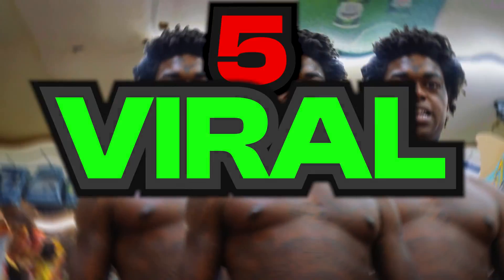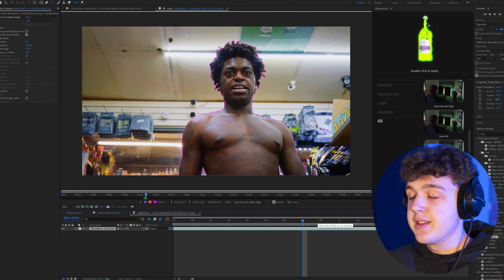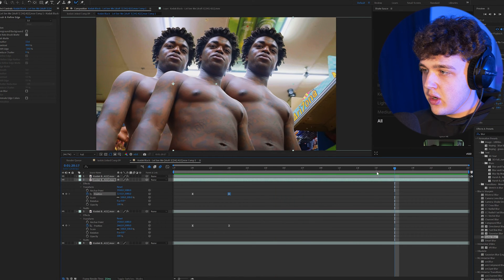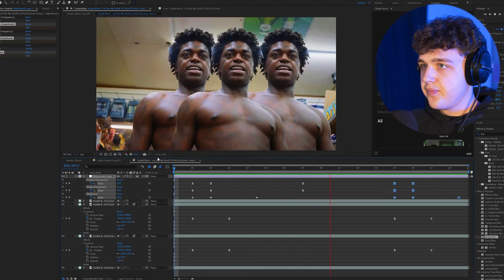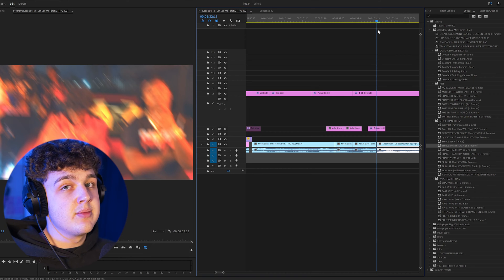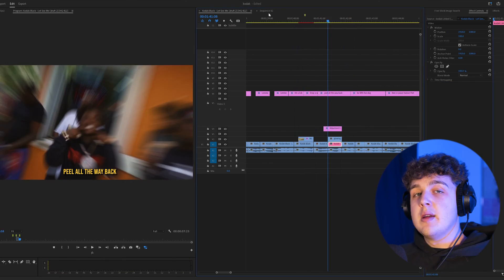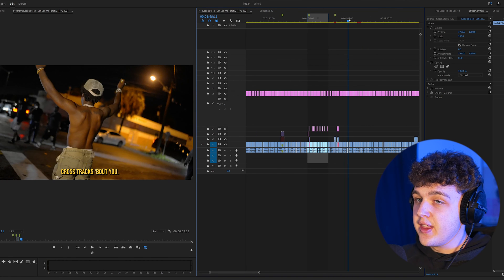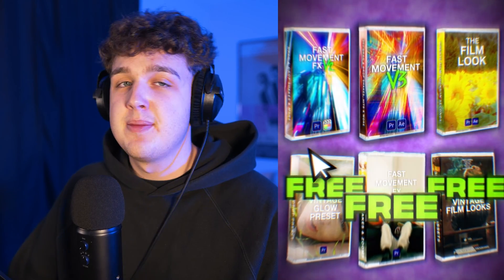5 VIRAL MUSIC VIDEO EFFECTS YOU NEED TO LEARN...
BLACK FRIDAY SALE! BUY 1 GET 1 FREE (ending soon)

in this tutorial i show how to create fast transitions, clone effects, black and white looks, music video subtitles, and much more in premiere pro and after effects, this tutorial is for beginners and pros and is easy to follow and put into your music videos